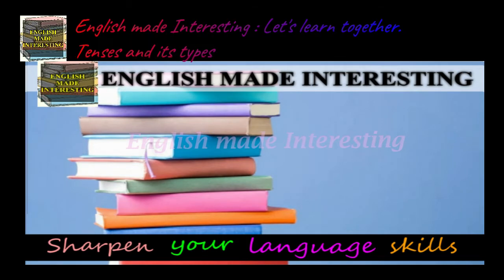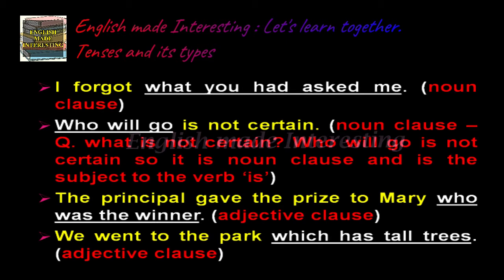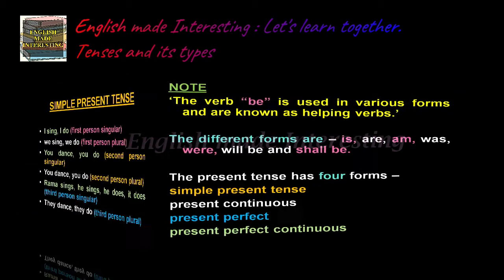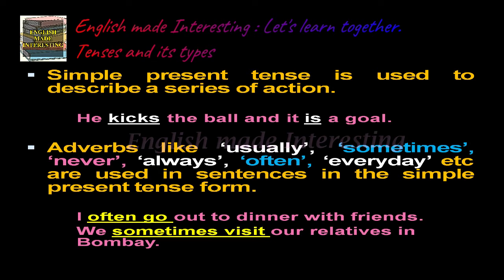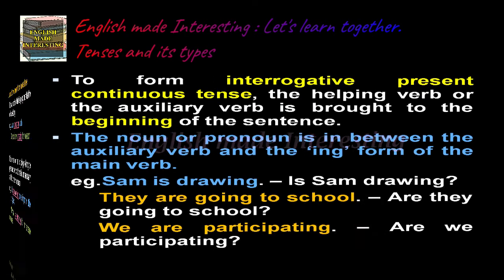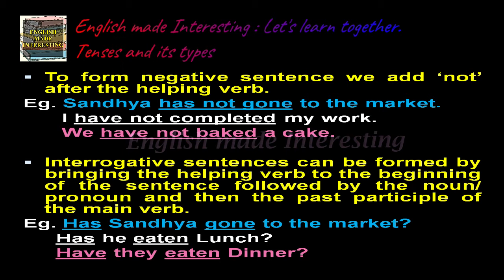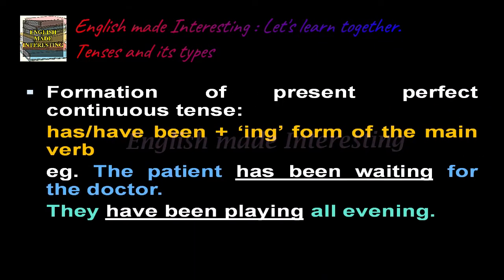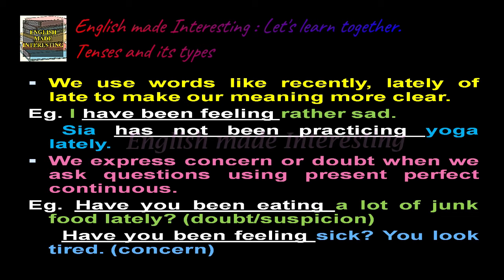Lesson 12 : Tenses - Present tense and its forms | English made Interesting : Let's learn together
Tenses : Present tense and its forms - simple present, present continuous, present perfect and present perfect continuous.

Exercises are based on self help method which in turn helps everyone to speak or write the English language correctly. I hope that these videos are useful to all those who would like to learn the English language properly and correctly.

Those who are interested in watching motivational and inspirational videos do not forget to watch you tube channel 'Tales from my collection'